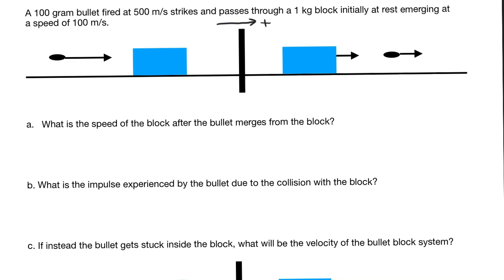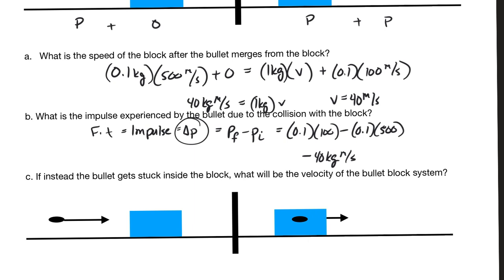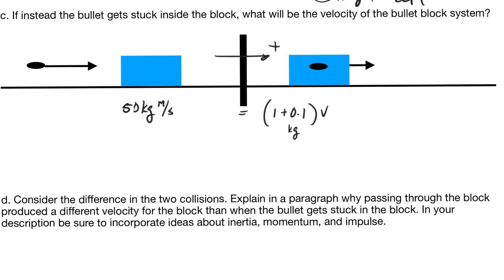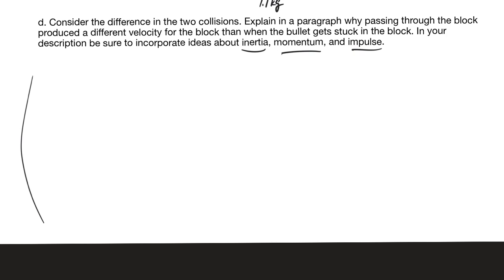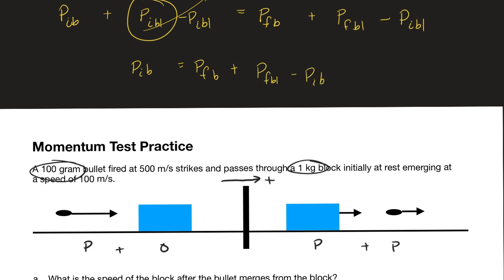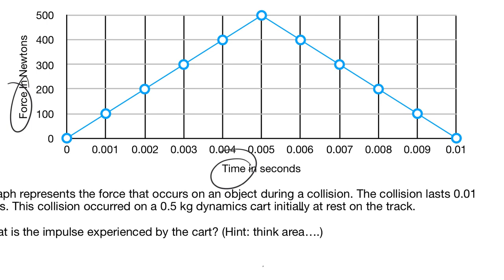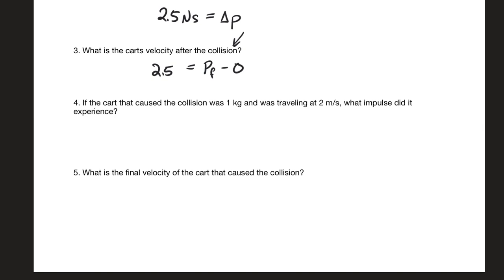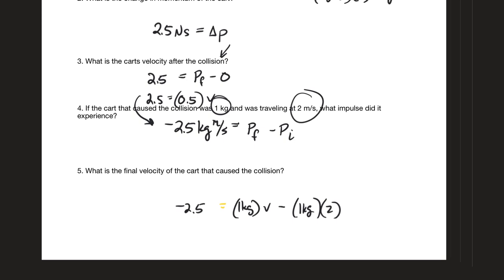momentum and impulse practice